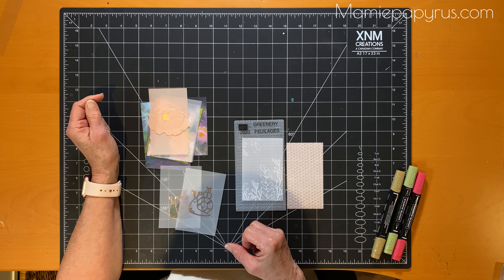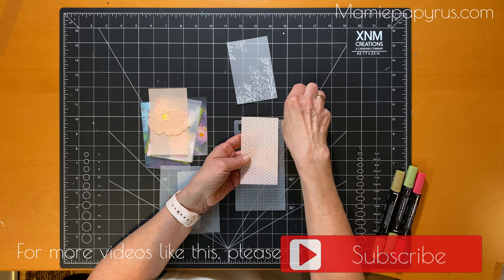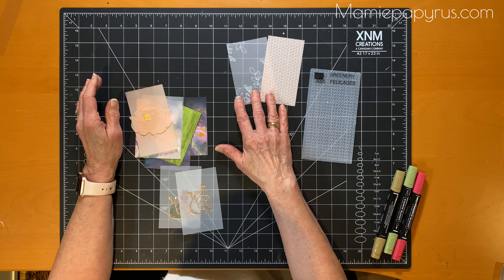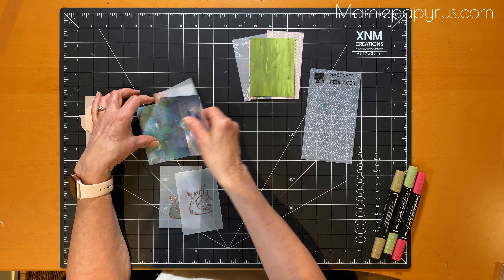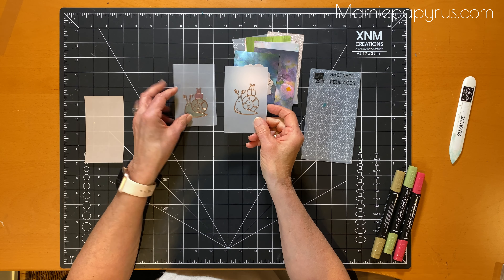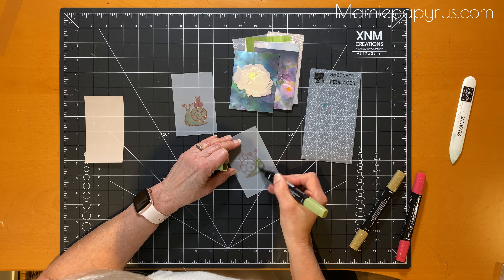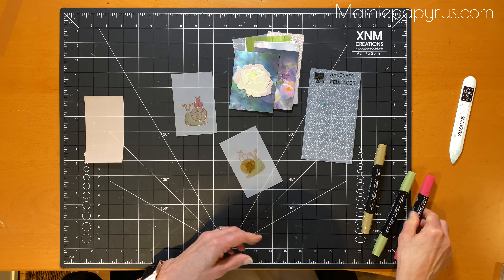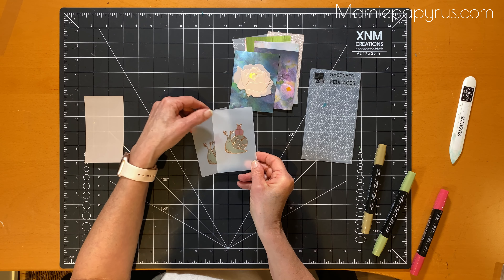TT #035 Using Vellum on your projects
Find more tips and tricks, inspiration for Simple Stamping card making and other helpful info on my